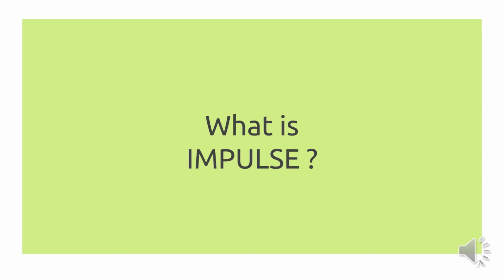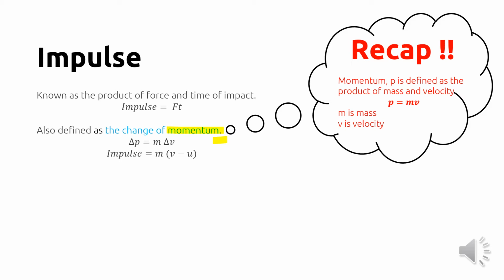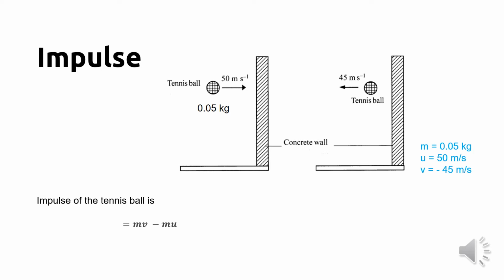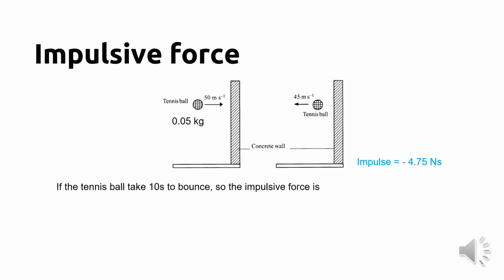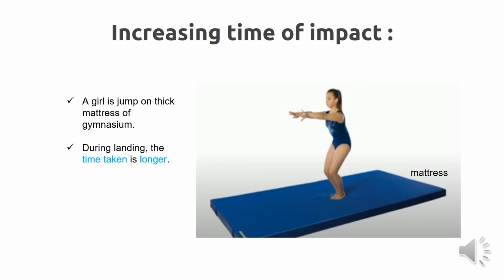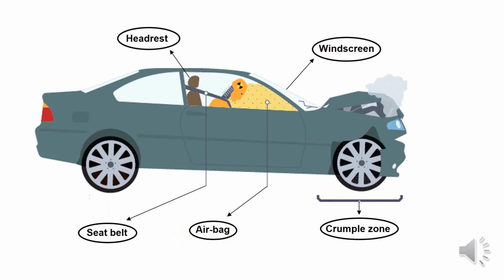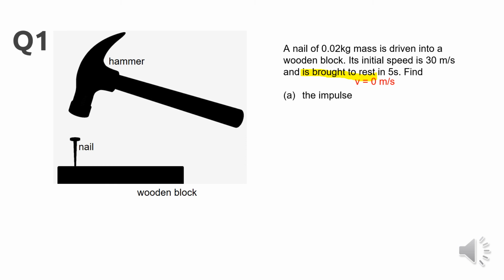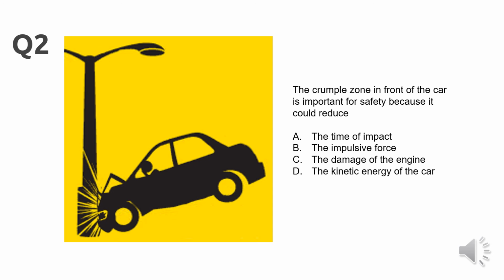Learn Impulse and Impulsive Force in 15 Minutes